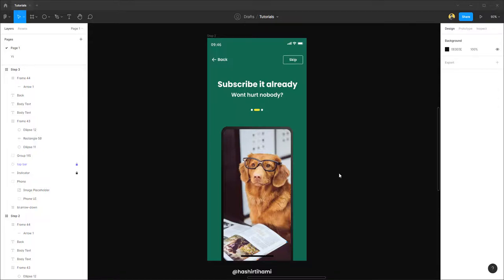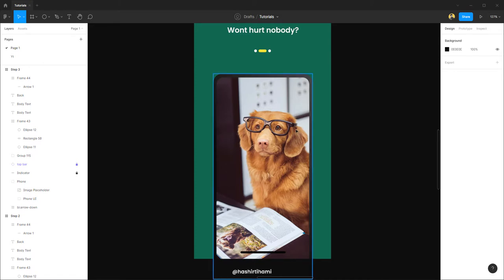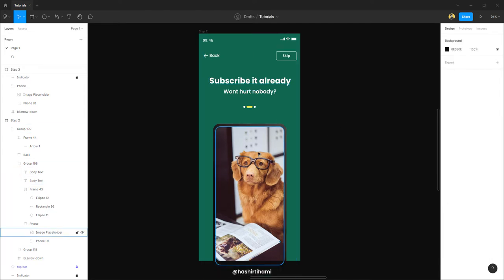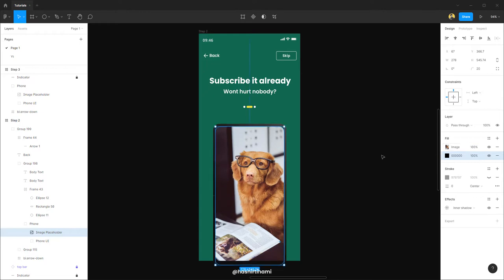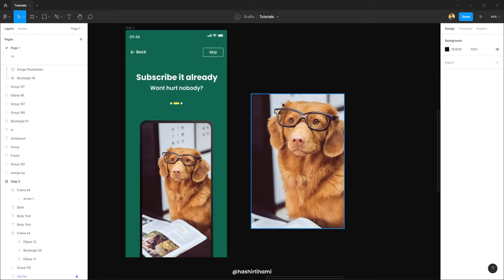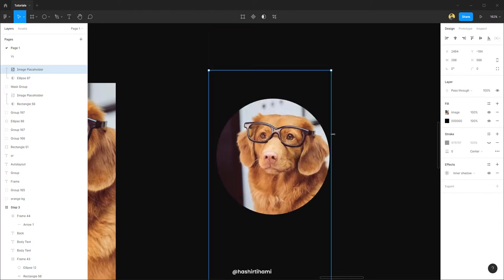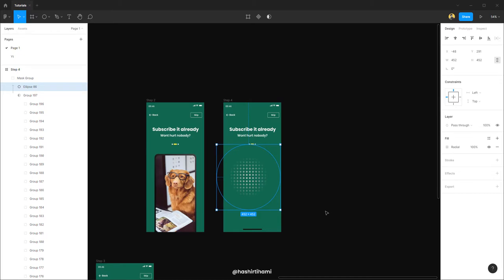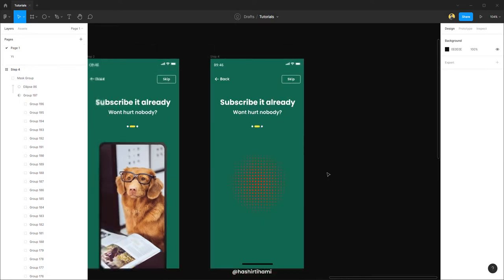How to handle Image blending and masks in Figma - Figma Tutorial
using same techniques I made this cool animation for figma prototype, dont forget to check it out

Hey guys,
Another tutorial for Figma community.. Got some easy tips for using overlays over an image without creating too many layers.
Then, we've got simple masking tutorial and some cool tricks you can use in your design.

We've got, custom shaped blended polka dots, built in figma using radial gradients for masking. We've got images blending in the background with soft and smooth edges. How to be more efficient? and directly grab any object in your figma frame without using a million double clicks!

Easy eh?